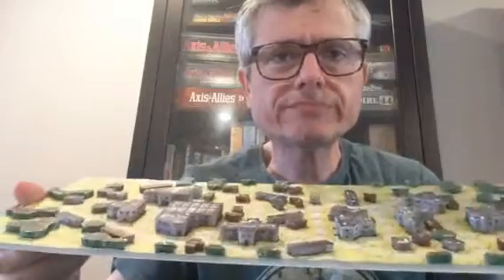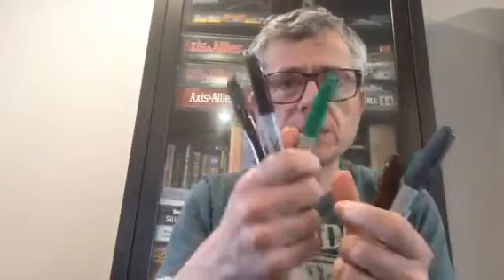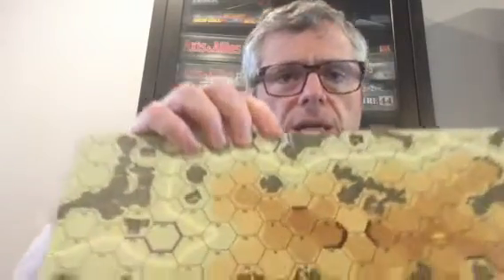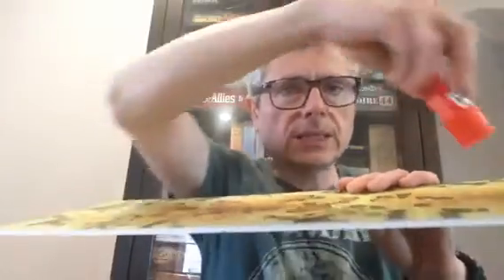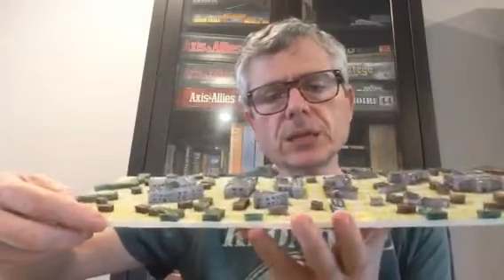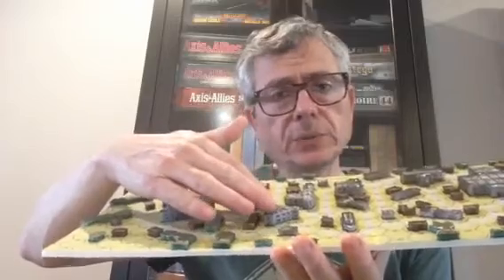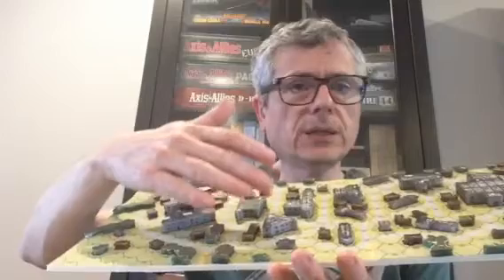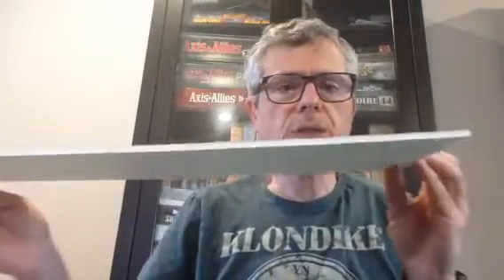3D map boards how to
People have asked me how did I make a 3D map board for Squad Leader's map 1. Here's my secret. If you have any questions please ask below.